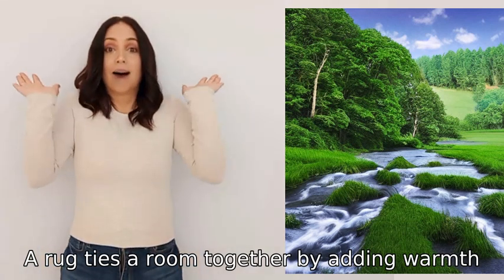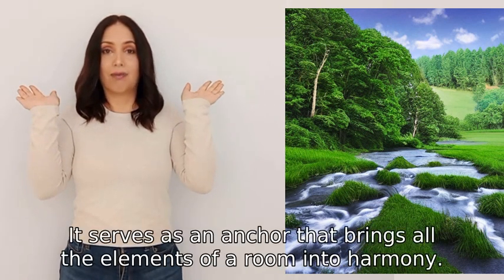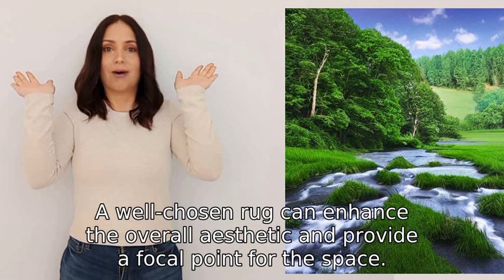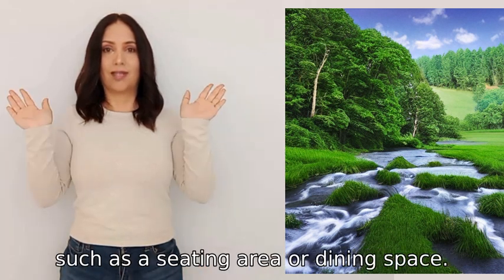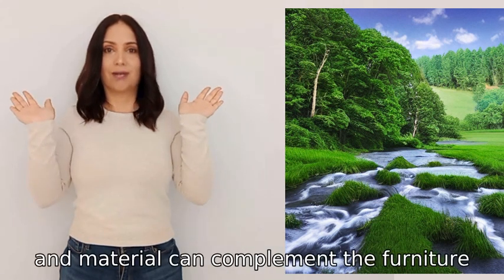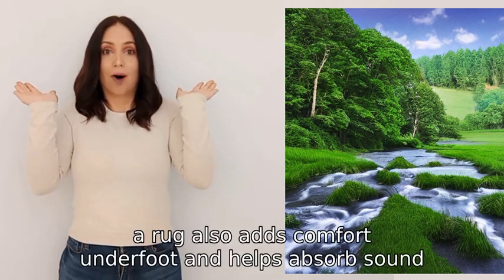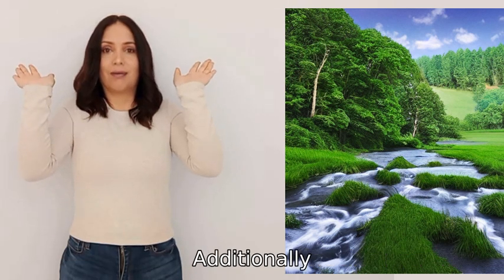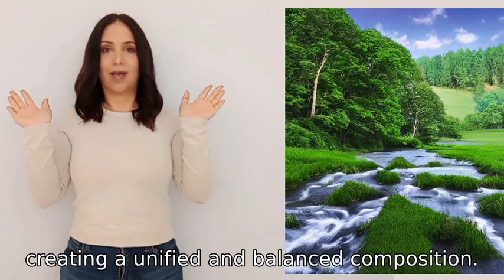How does a rug tie a room together?